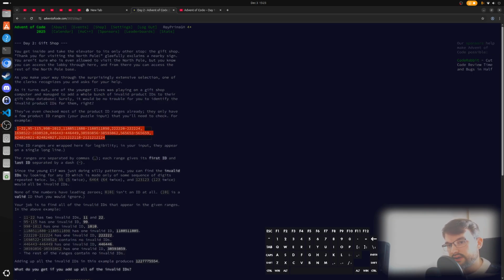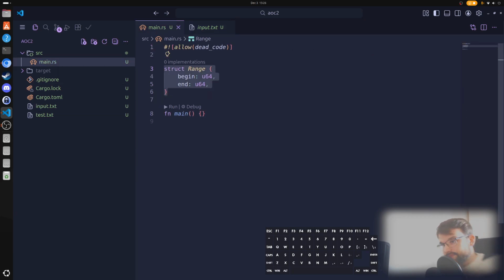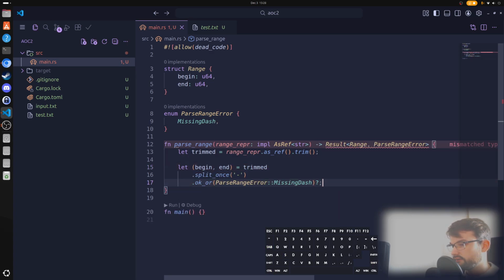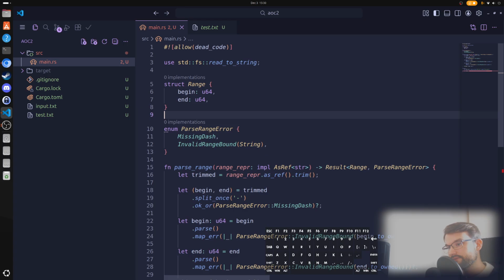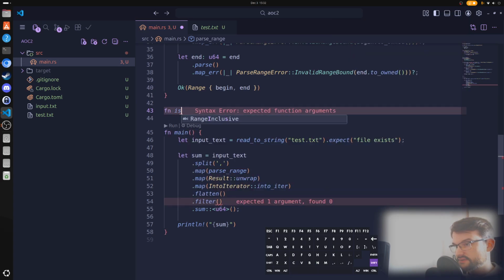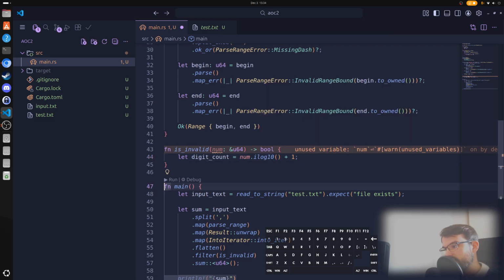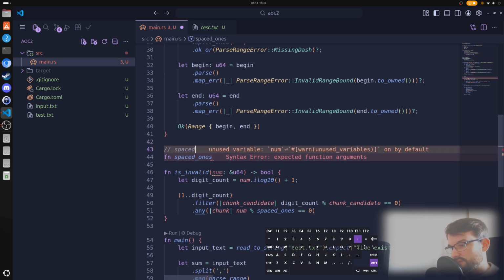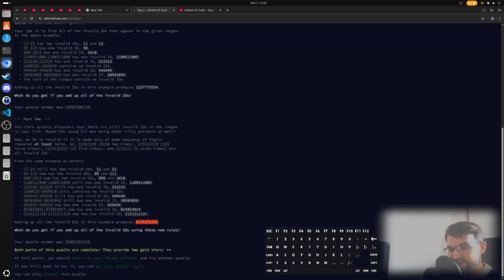Advent of Code -- Day 2 -- Rust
Now with a fixed screen!
Hope you enjoy this solution in a more functional rust style